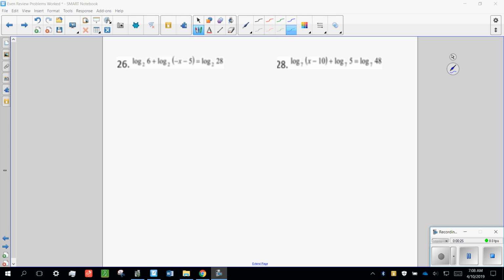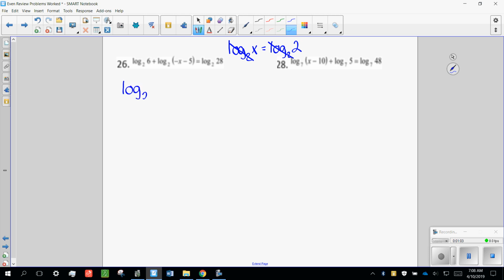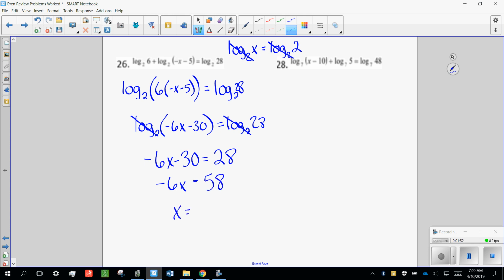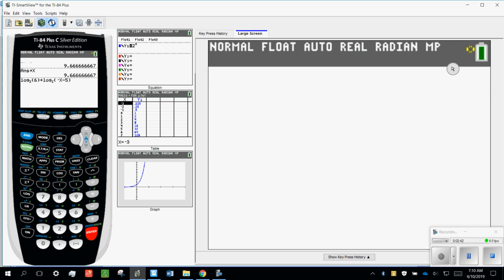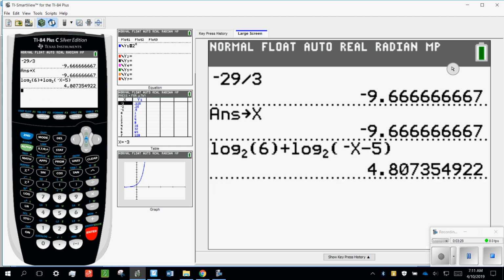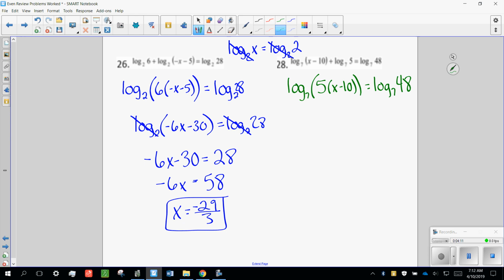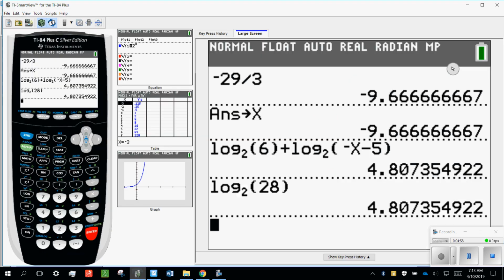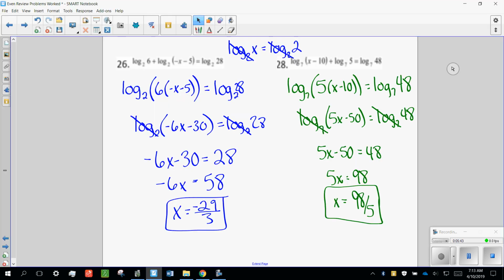Exp & Log Review 26 & 28